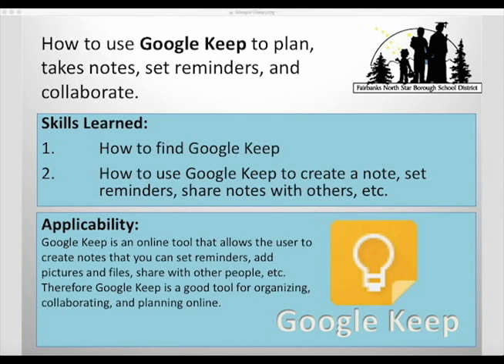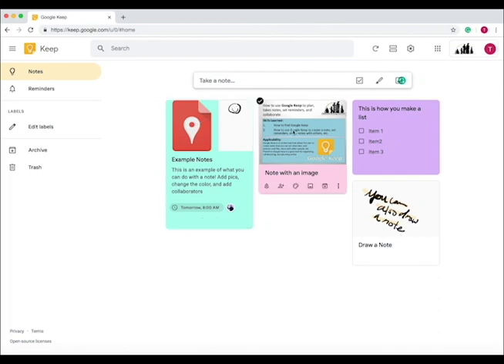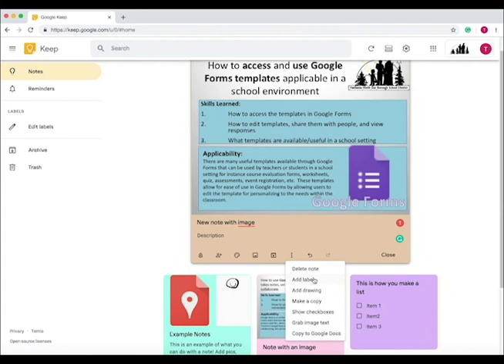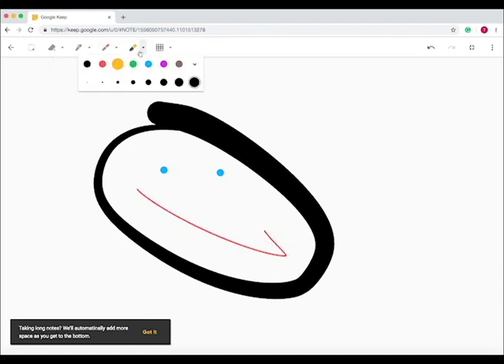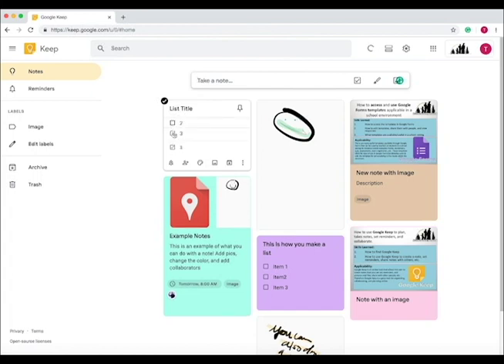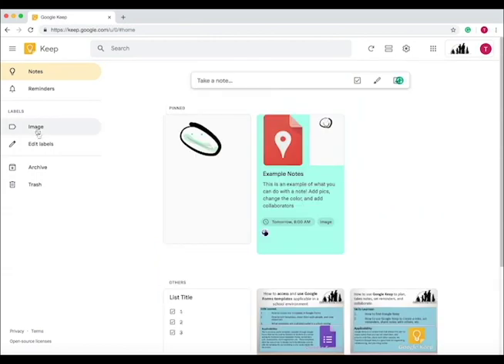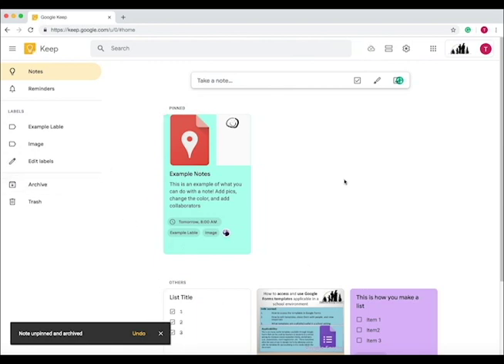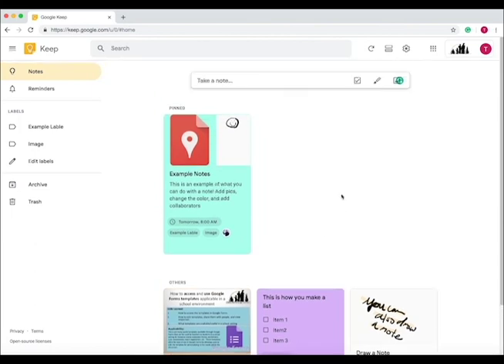How to use Google Keep to organize, collaborate, and plan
This tutorial goes over how to use Google Keep